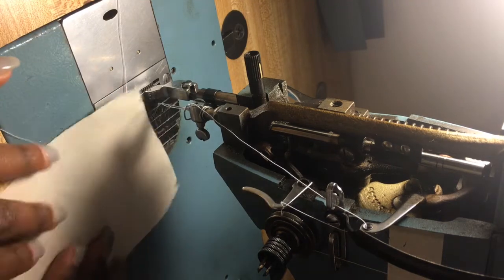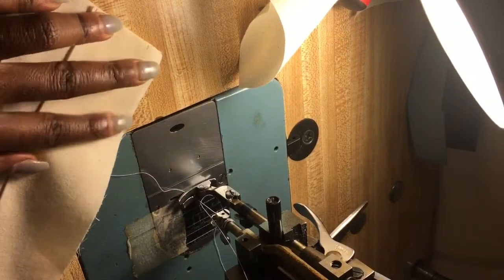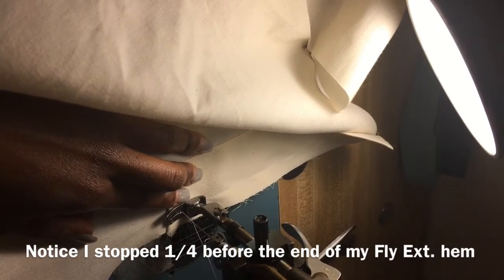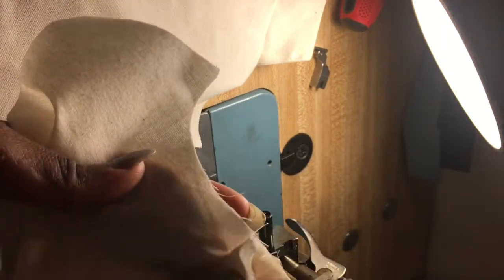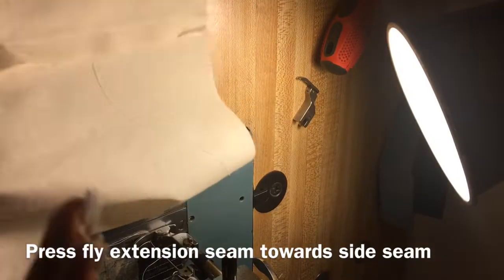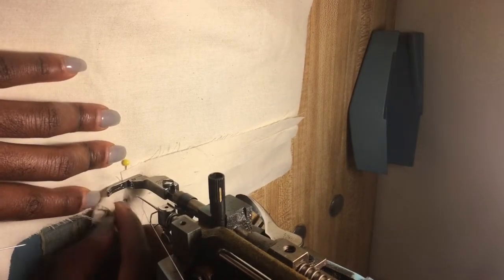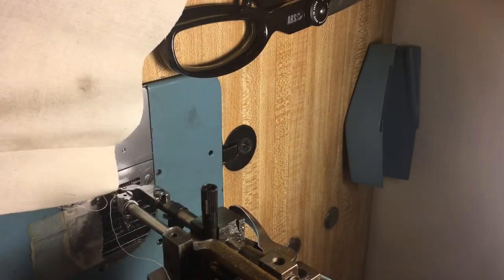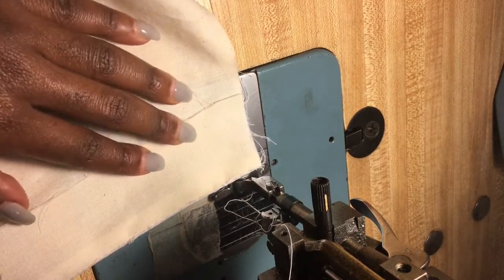Sew Mock Fly (j stitch)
How to sew mock fly on a muslin pant sample.